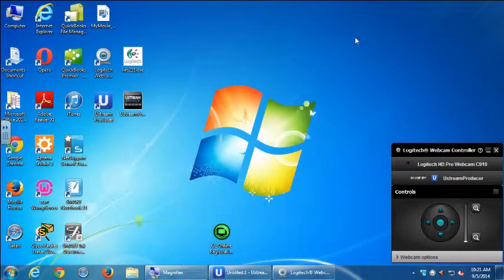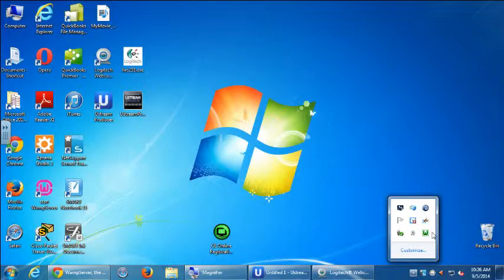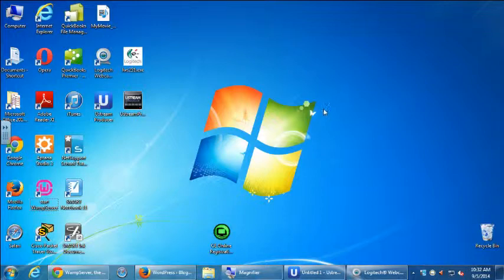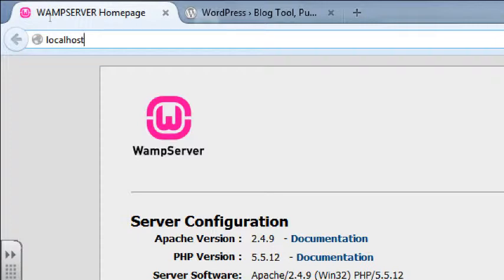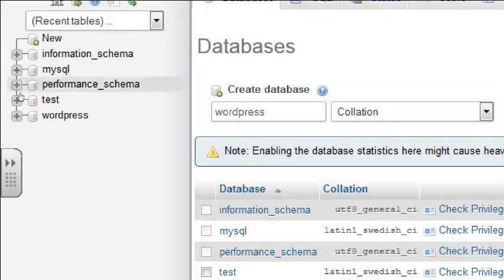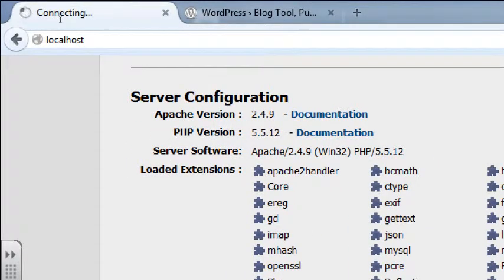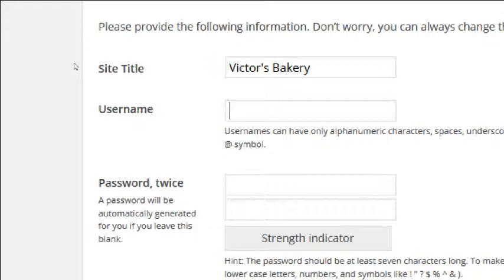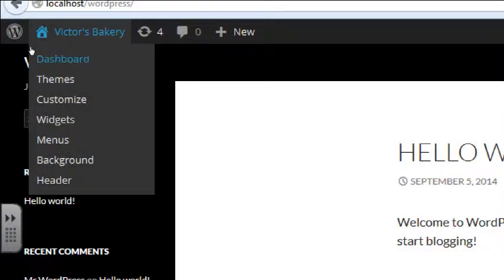SDCE eComm w/ WordPress - Week 1 Video 1